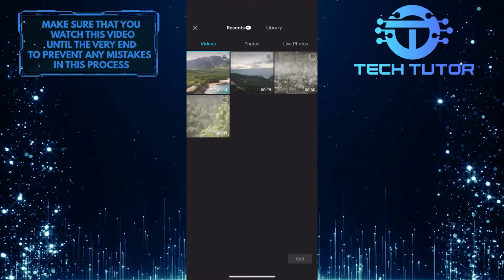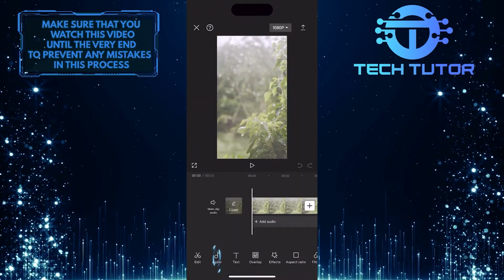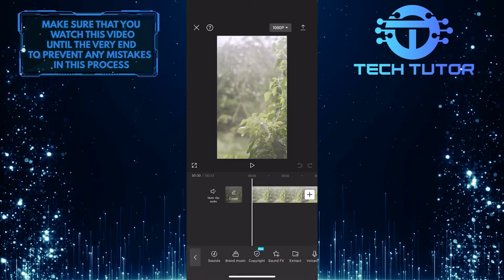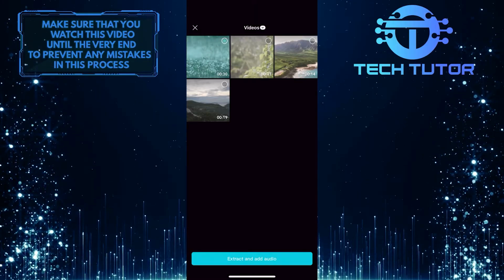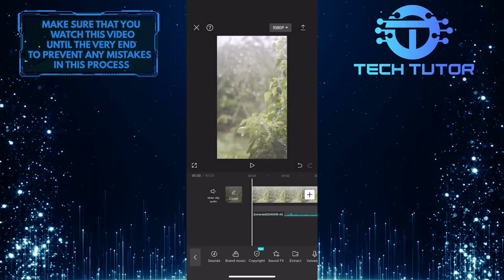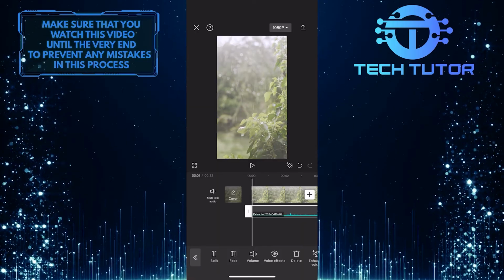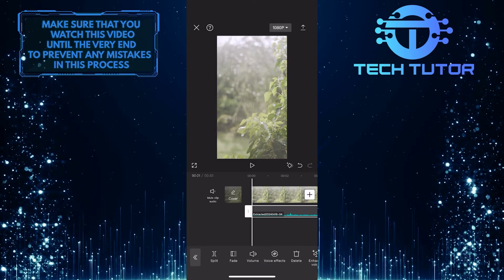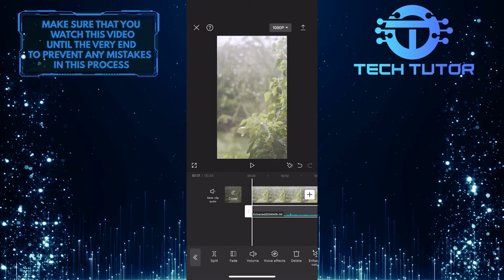How To Convert Video To Audio In CapCut Mobile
In this short tutorial, you will learn how to convert a video to audio using the CapCut mobile app. CapCut is a popular video editing app that also allows you to extract audio from your videos easily. This feature is helpful when you want to save just the audio from a video or create a separate audio file.